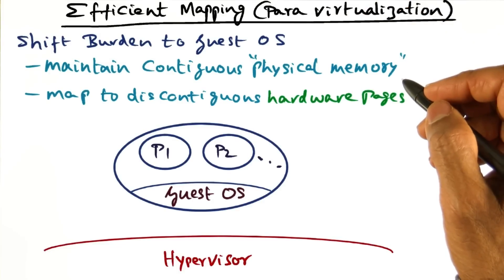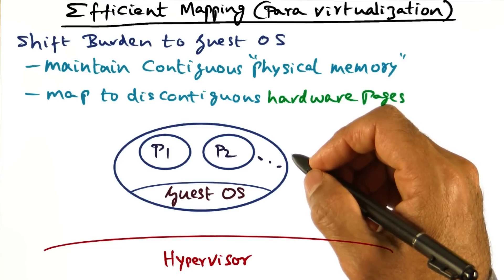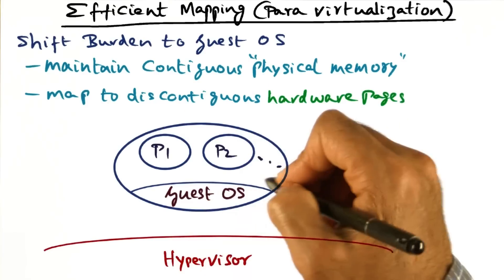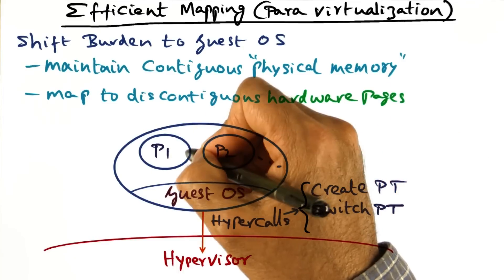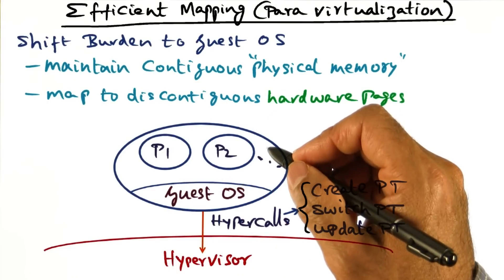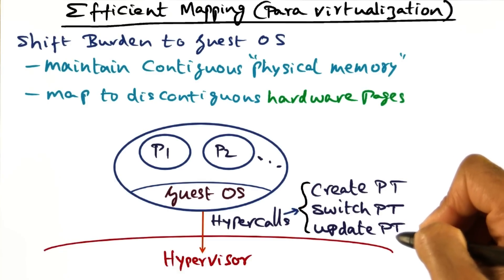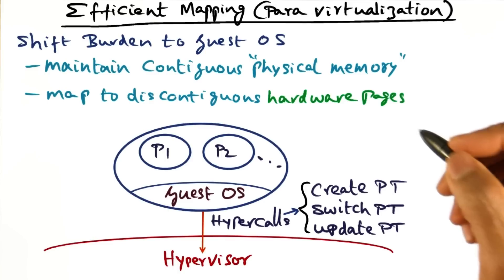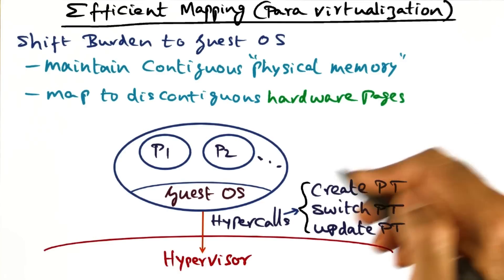Efficient Mapping (Para Virtualization) - Georgia Tech - Advanced Operating Systems